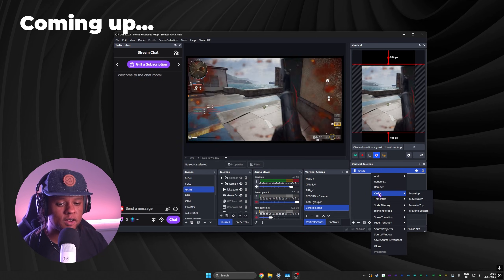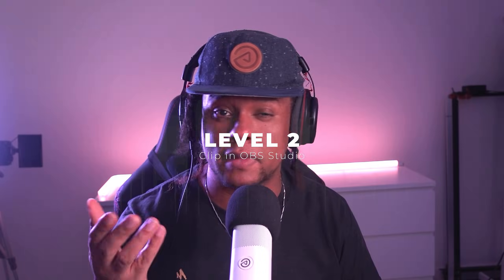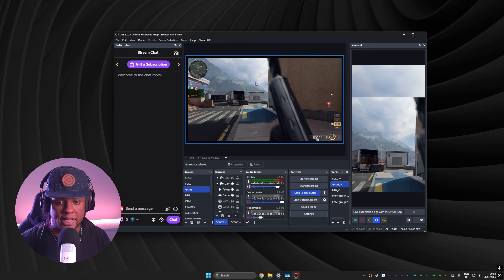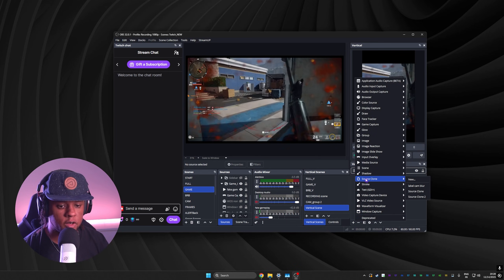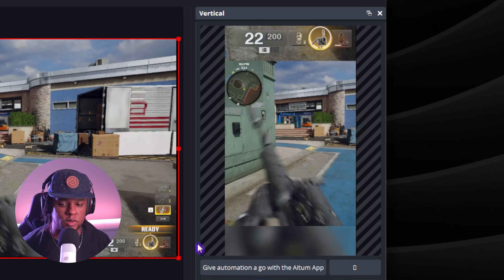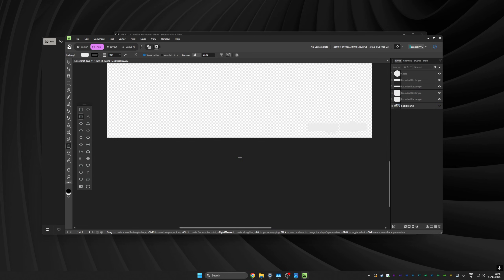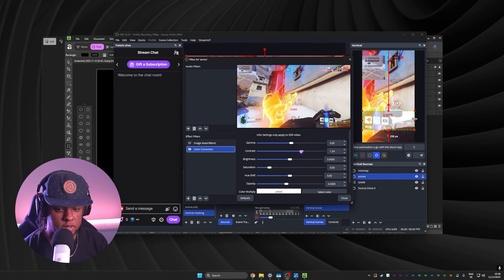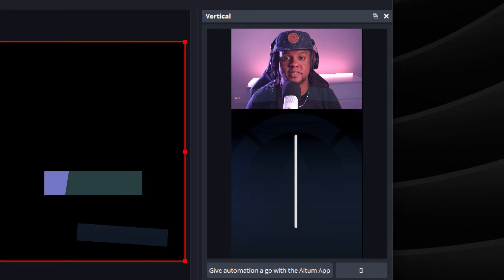Live Streamers Should Clip Like THIS! (Tutorial)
5 ways to clip your gameplay livestreams to get the ready to post on Youtube shorts, Tiktok, Instagram reels, etc... I go over clipping in OBS studio, on Twitch, using a stream deck, aitum vertical, etc... Whether you stream on Twitch, Youtube, or Kick, you will get the best clip quality and have them ready to post.

TIMESTAMPS:
00:00 Intro
00:57 Clipping from Twitch
02:40 Clip in OBS studio replay buffer
04:27 Aitum Vertical backtrack clipping
08:21 Adding health bar & ammo
10:06 Masking & Blending